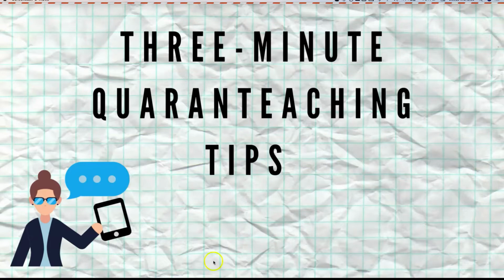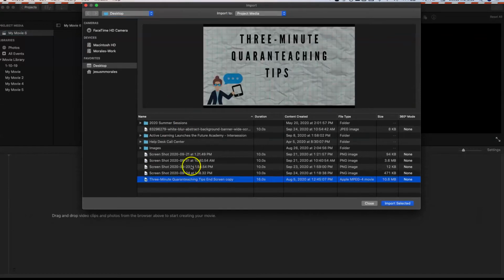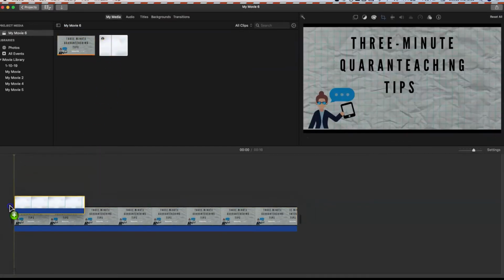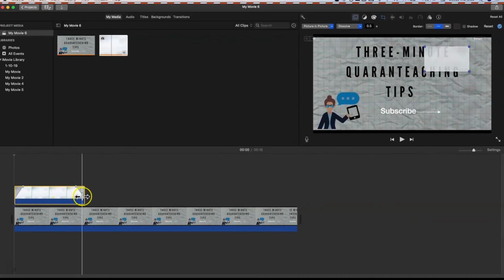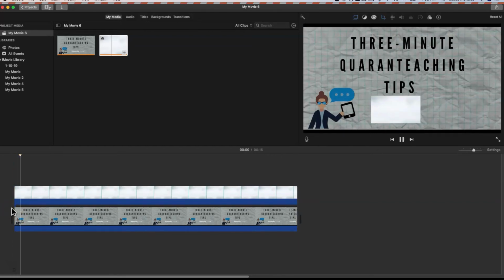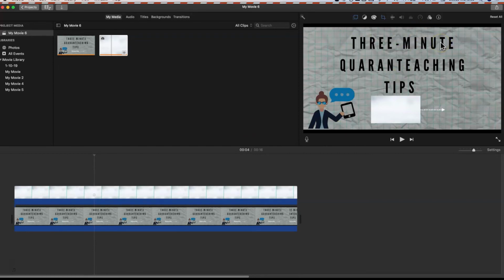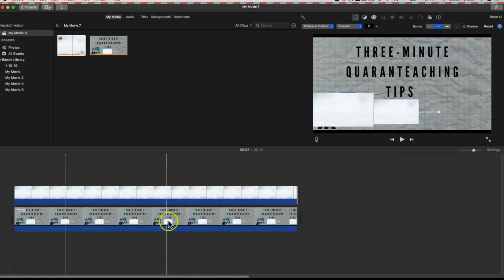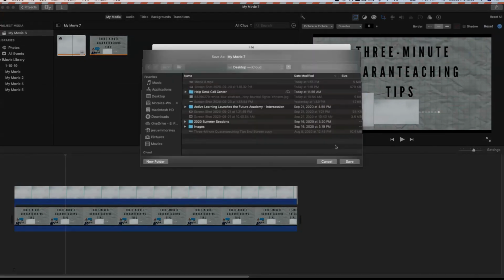Three Minute Quaranteaching Tip How to Blur using iMovie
In this video, you will learn how to use iMovie Picture-in-Picture on your MacBook to blur sensitive information on a tutorial video. You can install iMovie from the Self-Service app on your device.